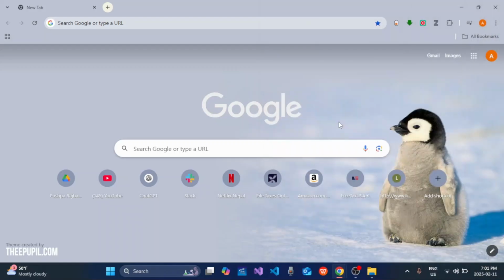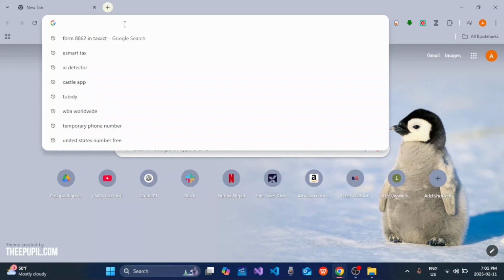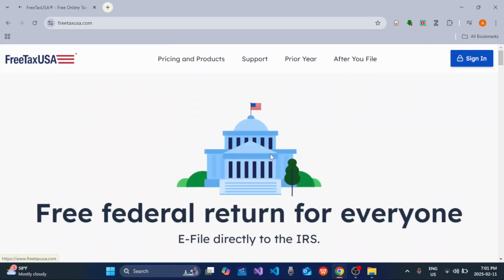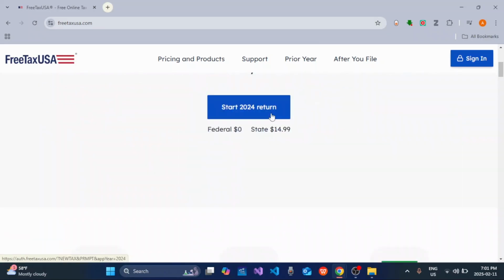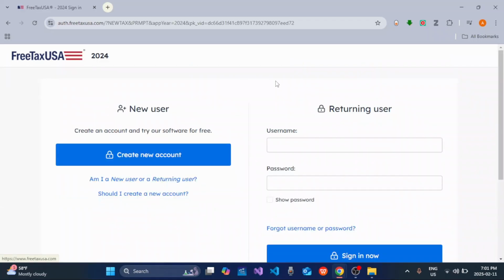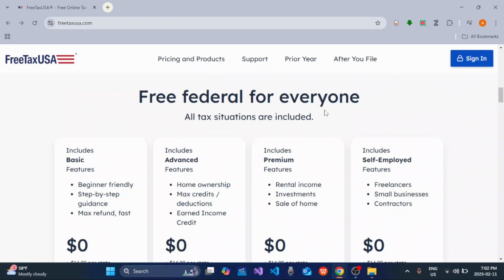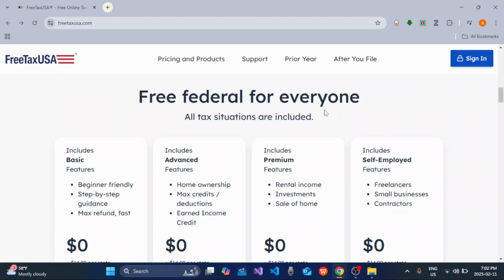How to Amend Tax Returns on FreeTaxUSA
How to Amend Tax Returns on FreeTaxUSA (2025)!

Need to amend your tax return on FreeTaxUSA? This video will guide you through the steps to make changes to your tax filing quickly and easily. Whether you're asking, "How do I amend my tax return on FreeTaxUSA?" or need help with the amendment process, this tutorial has you covered. Learn how to correct errors or update information on your tax return and file it properly. Watch now to see how you can amend your tax returns on FreeTaxUSA today!

Timestamps:

00:00 How to Amend Tax Returns on FreeTaxUSA
00:10 How Do I Amend My Tax Return on FreeTaxUSA?